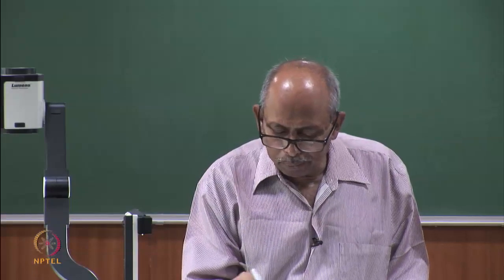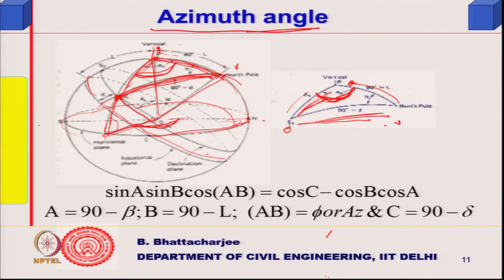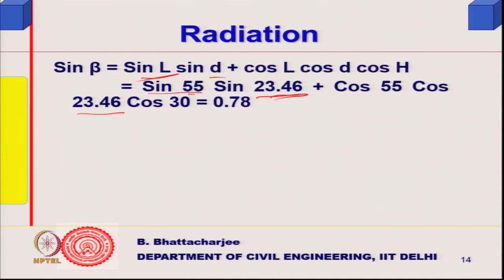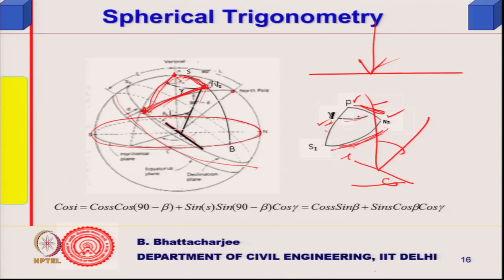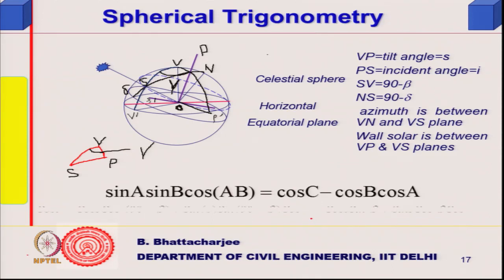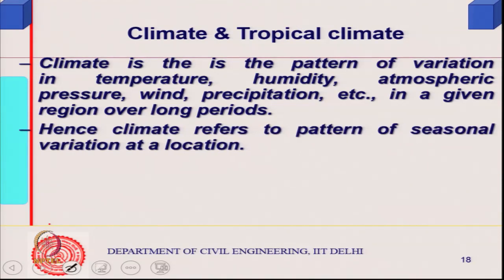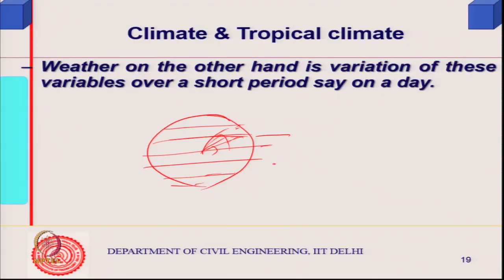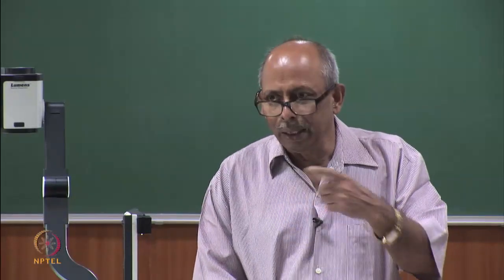Introduction to Environmental Factors-6